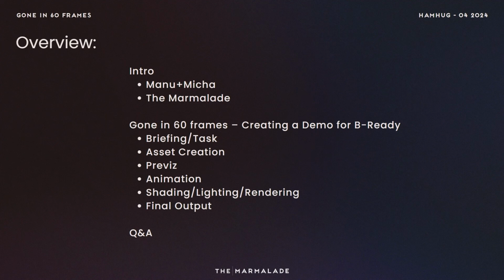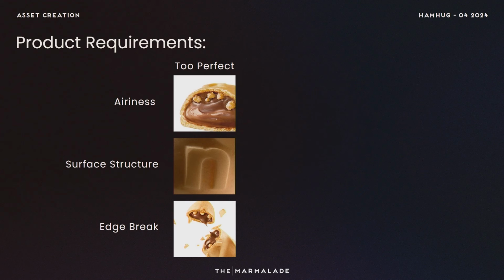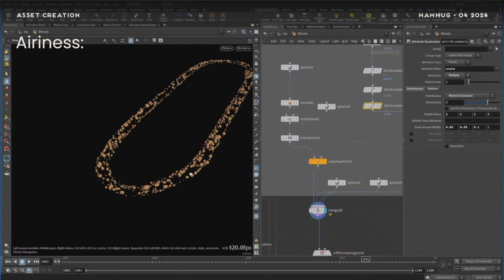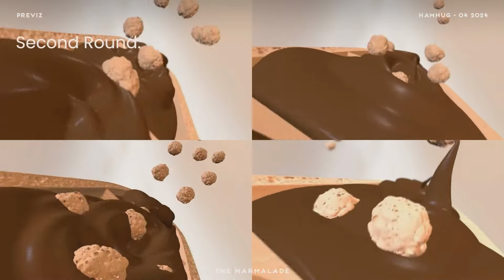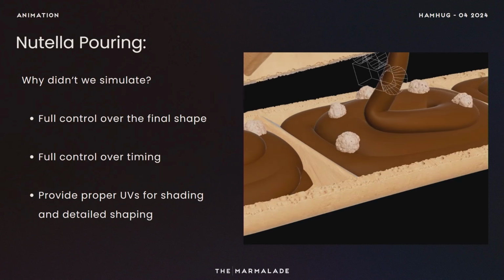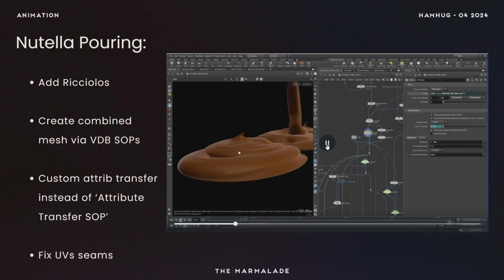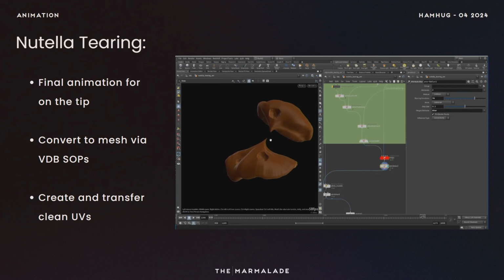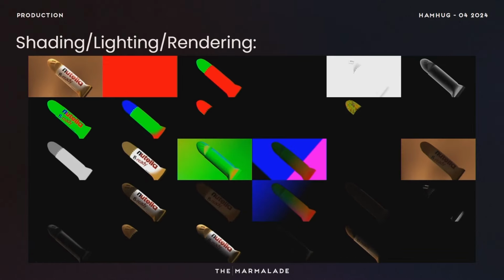Gone in 60 Frames | Manuel Bamberger & Michael Gottschalk | Horizon HUG Hamburg